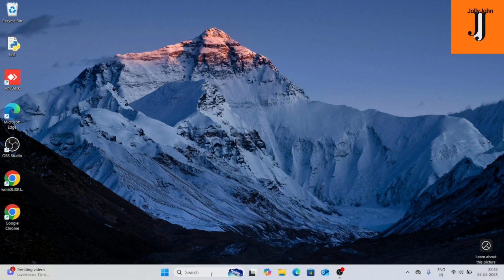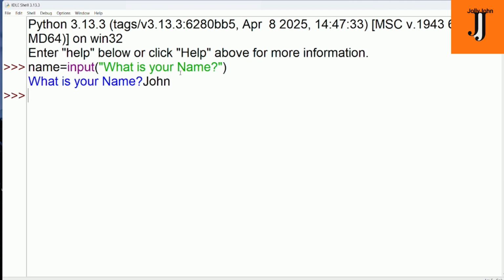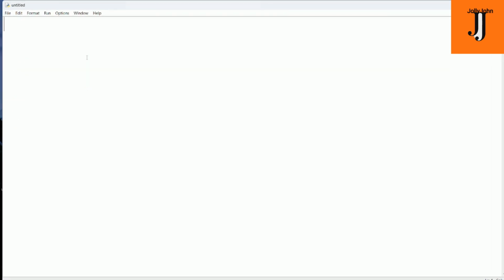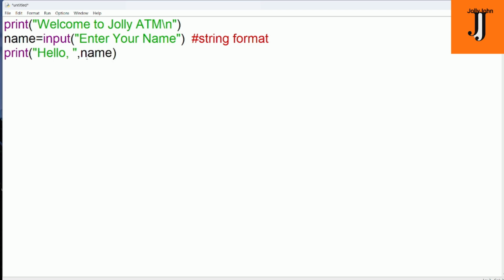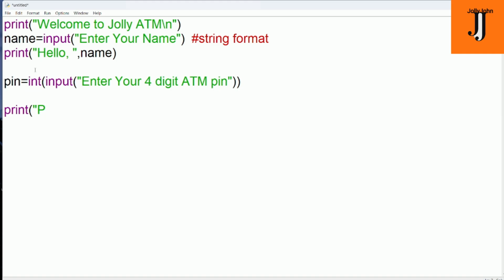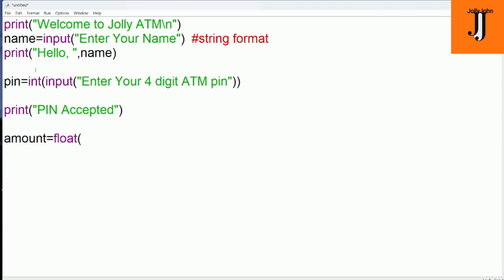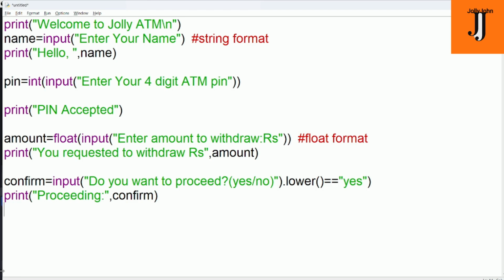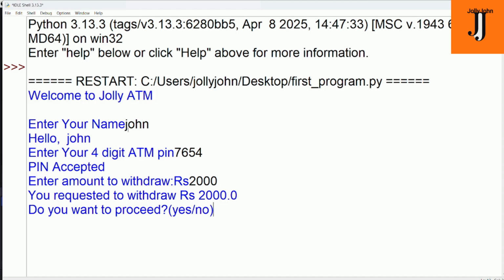“Don’t Just Code… CONNECT With Python! 🤝💬 The Magic of input💥”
Are you ready to talk to your code? 😲💬
In this video, we’ll unlock the magic of the input() function — the very tool that lets your Python programs hear YOU! 🎧🐍

✅ Whether you're a complete beginner or just starting your journey, this video is your gateway to writing interactive programs that actually respond to users.

🎯 What you’ll learn:

How to use input() in real Python code

Store and use user input

Convert input into numbers (using int(), float())

💡 This is the turning point when your code starts listening. Don’t just be a coder—become a creator of experiences.

👉 Question for you:
What’s the first thing you want to build that takes input from users?